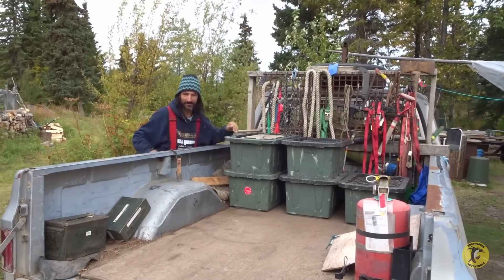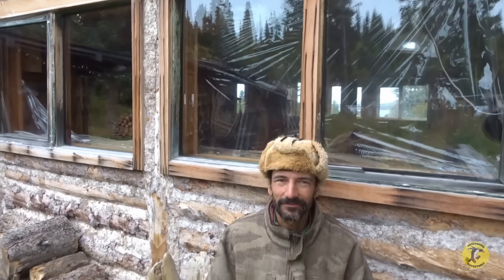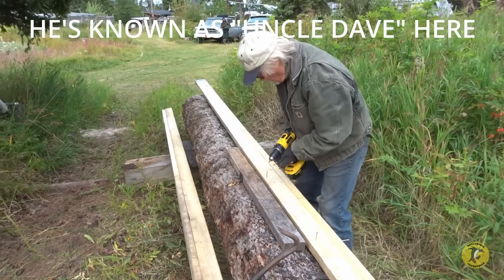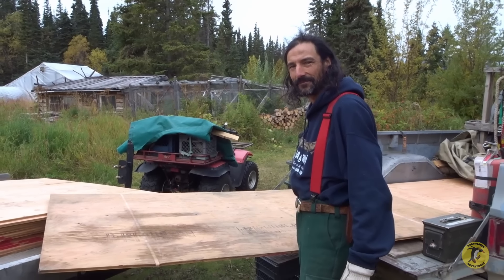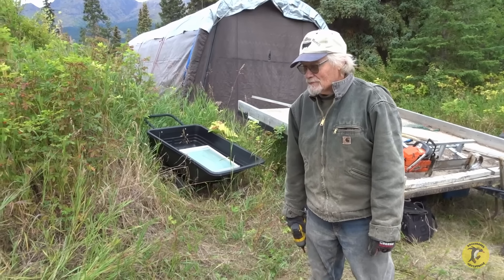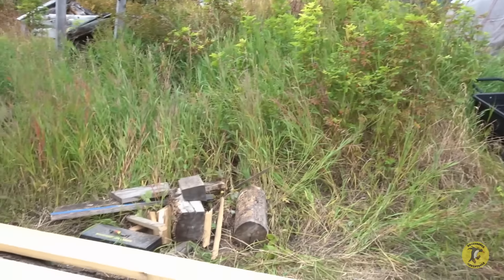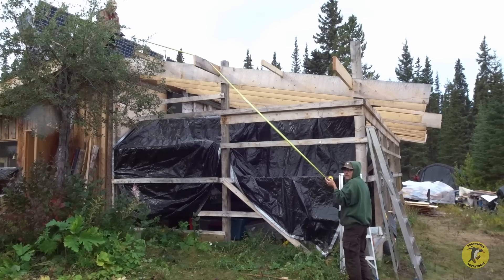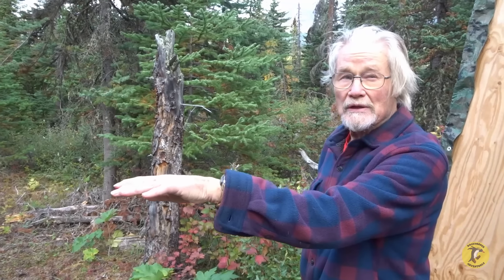How a Family Has Lived Off-Grid In The Wilderness For 32 Years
This might be the most informative video on off-grid homesteader wilderness living that you have seen -- from the people who have lived about half their lives in the wilderness. See what they've built, how they live. You won't believe what the flooring is! What do they do for water? What about a bathroom? Food? Laundry? Bathing? How much do they spend? How do they make money? Is bartering common? What you might think of as the simplest things could be something that has to be well thought out and planned. This is survival in the Canadian bush.